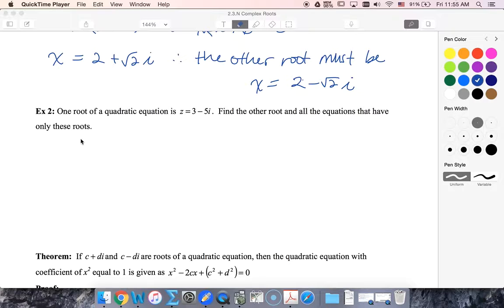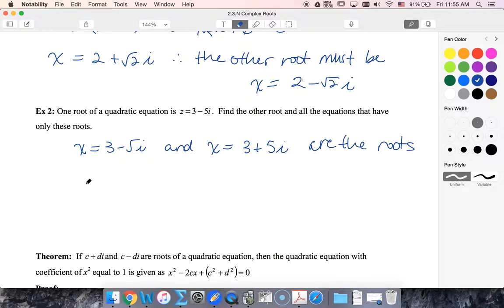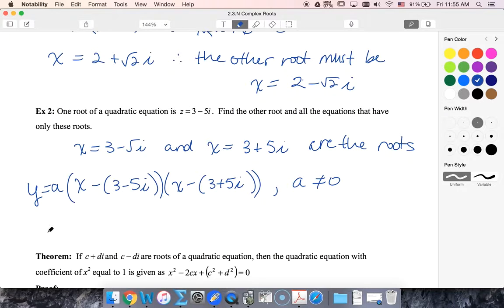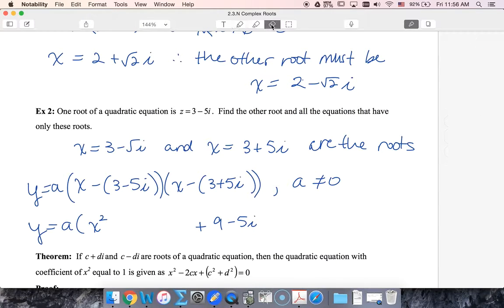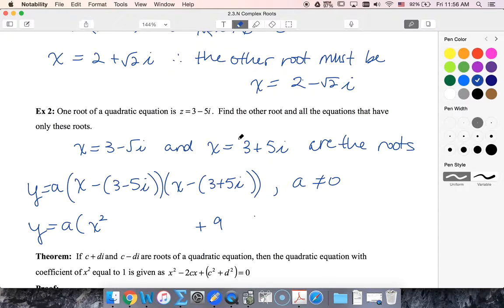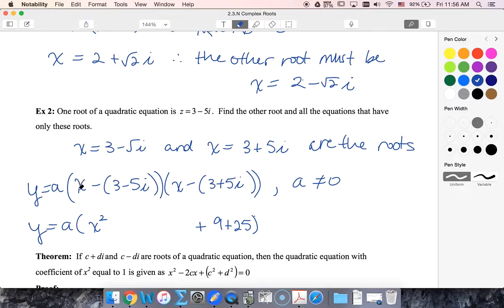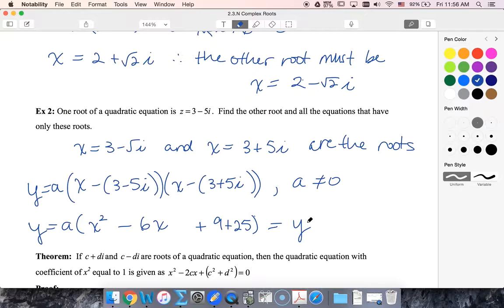IBHL 1.8 Ex 2 Finding a quadratic if we know 1 complex root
Use the factors and conjugate!